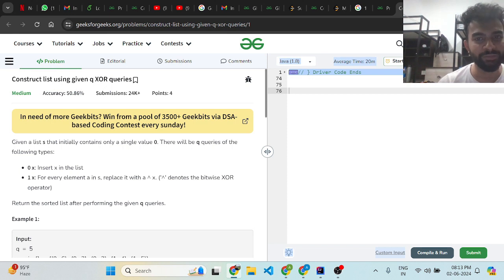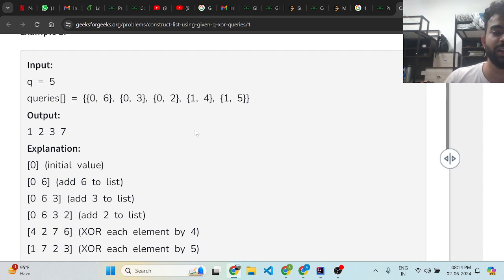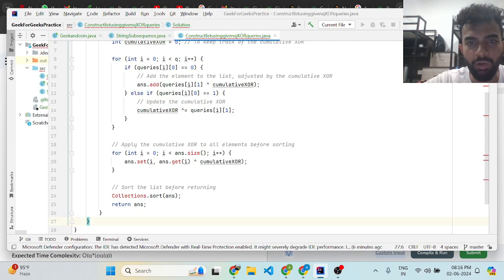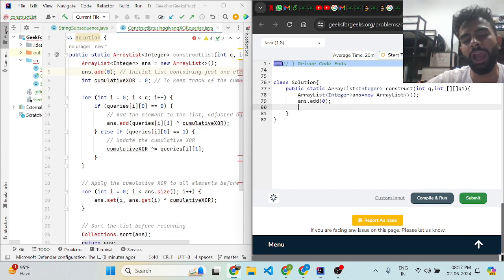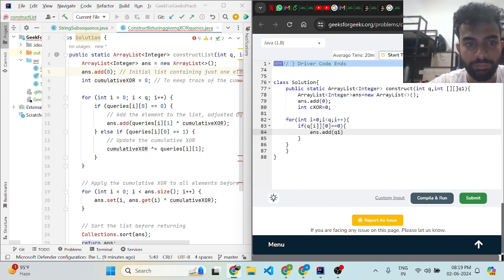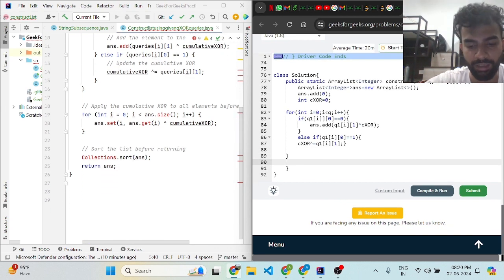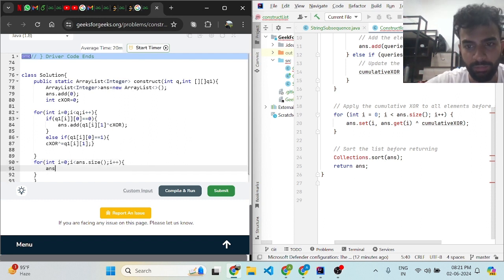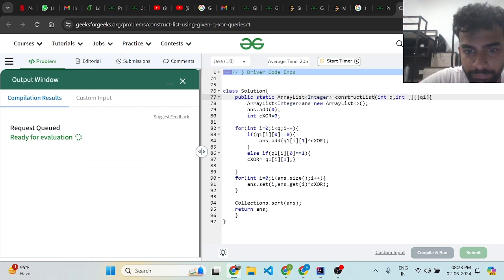#73 Construct list using given q XOR queries POTD GeekForGeeks Amazon Google